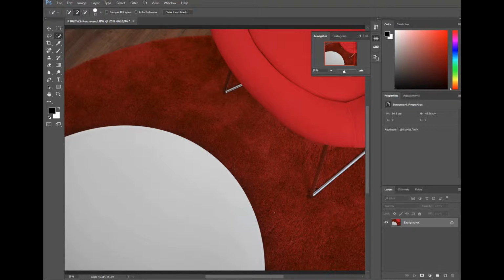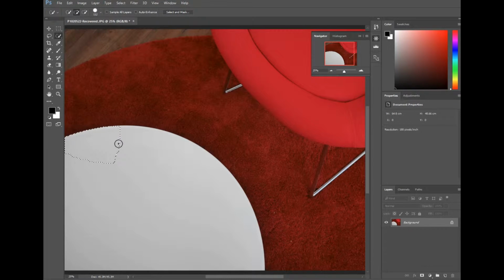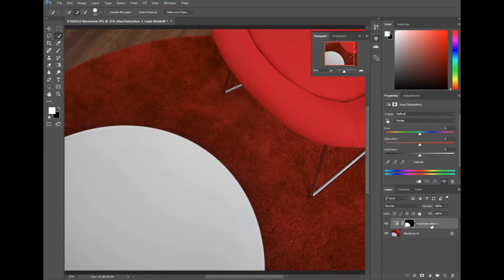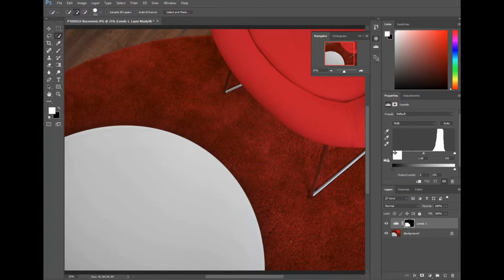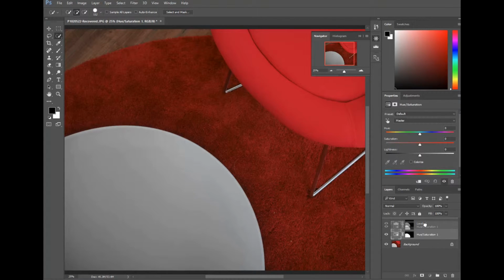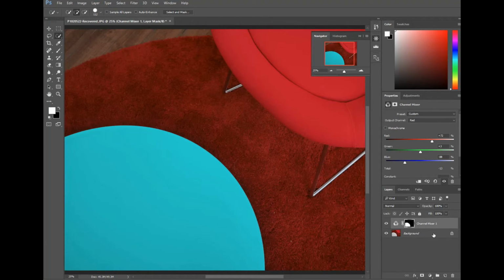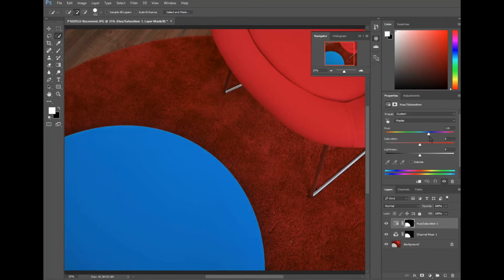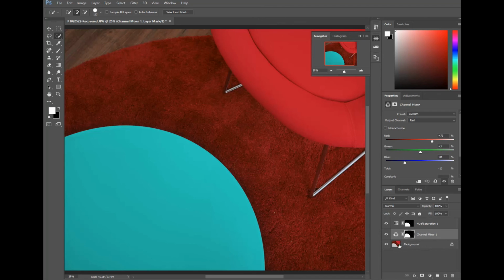Adding Colour to a White area in a Photograph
Selecting an white or grey area in a photograph that you wish to have a different colour.